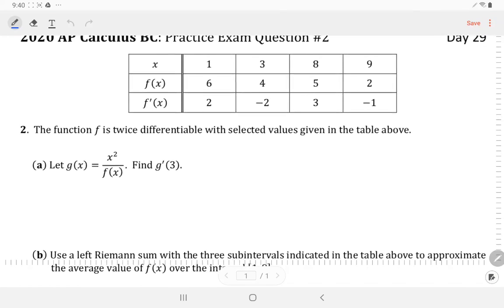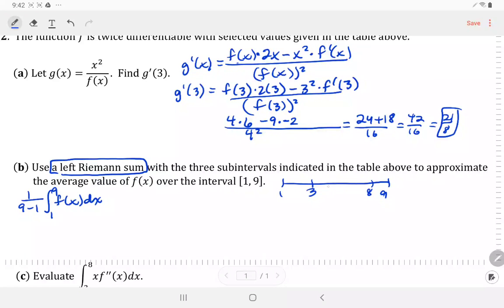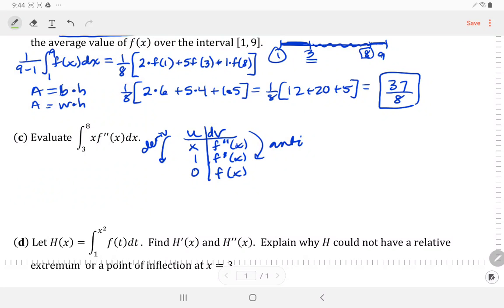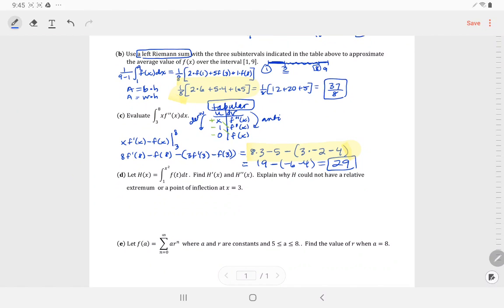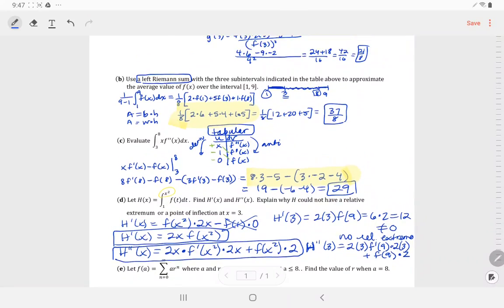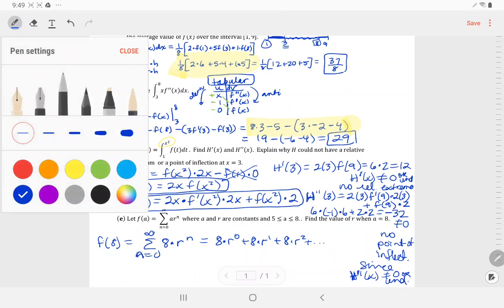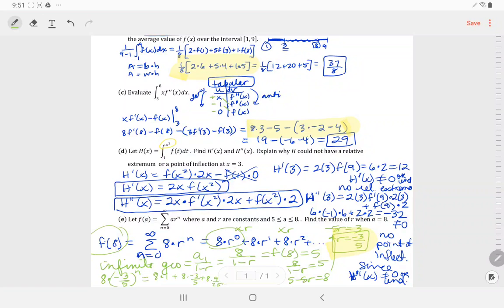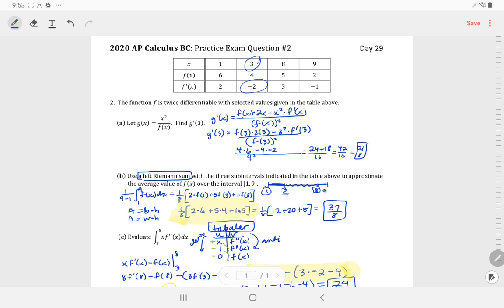Question 2a mock bc video solution